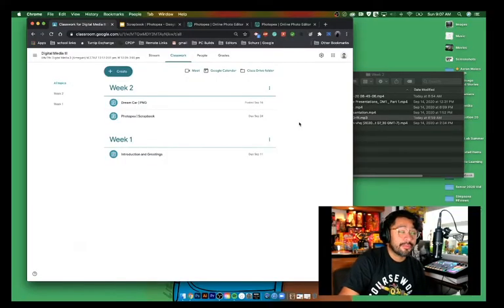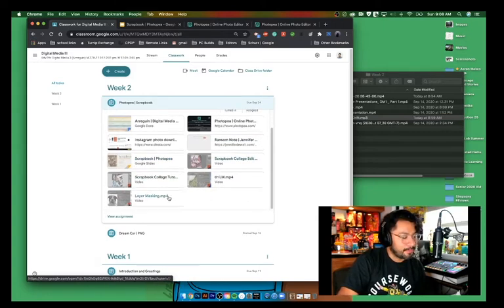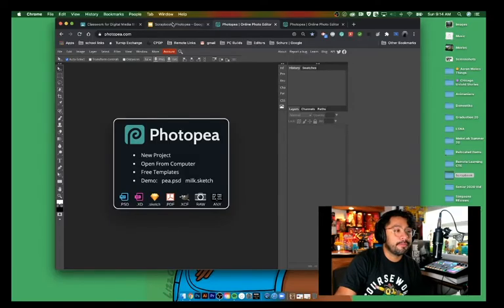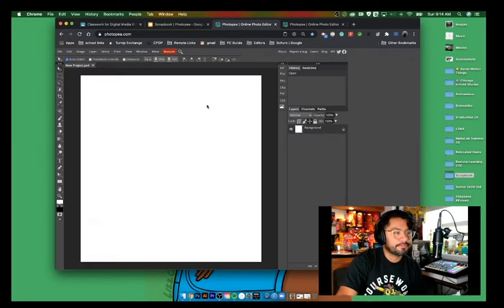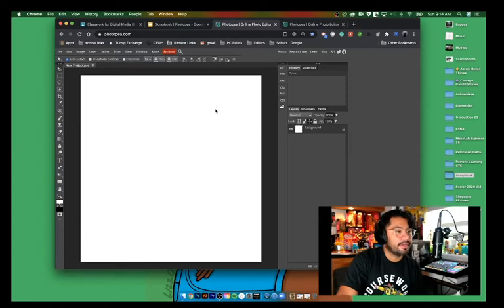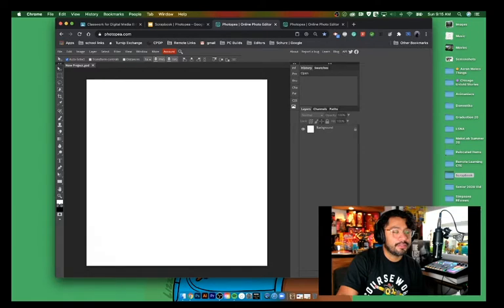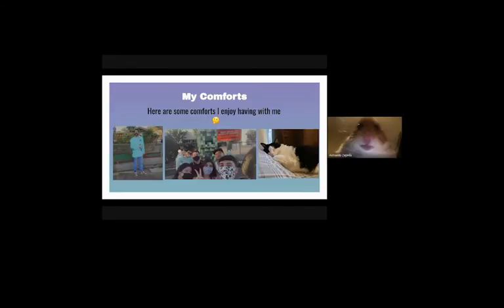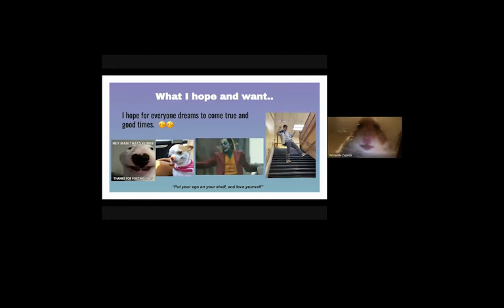No Photoshop ? I Got You Teachers!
Week 2 of my remote teaching experience.

I am using photopea.com to work around since not all my students have photoshop at home.